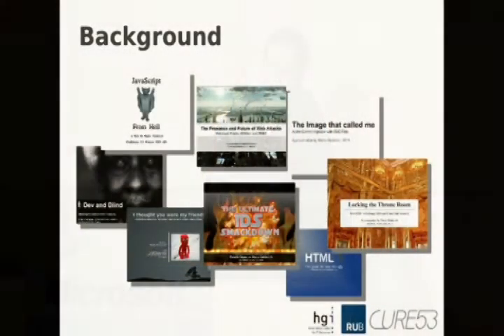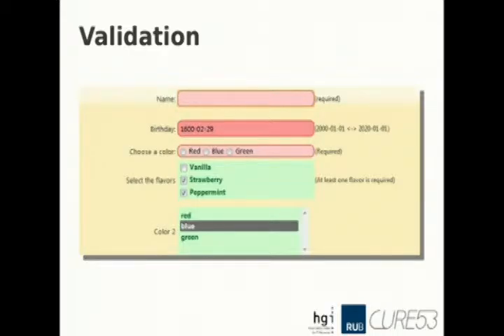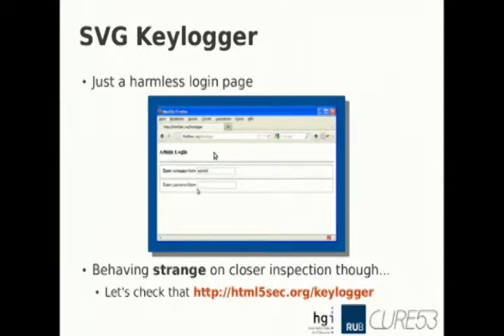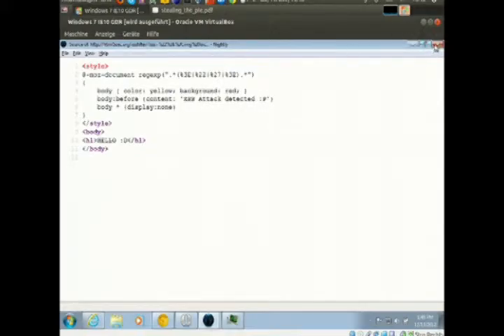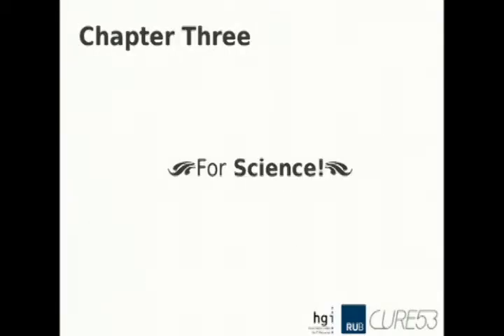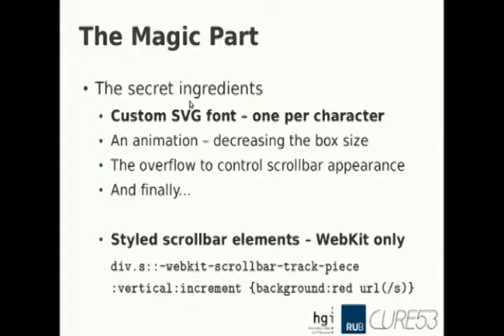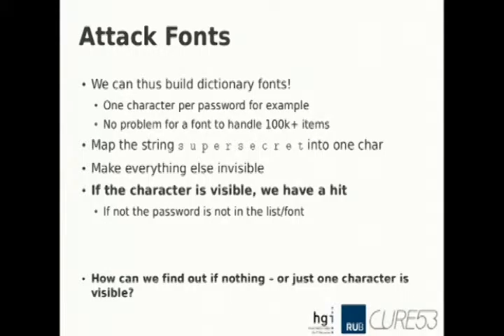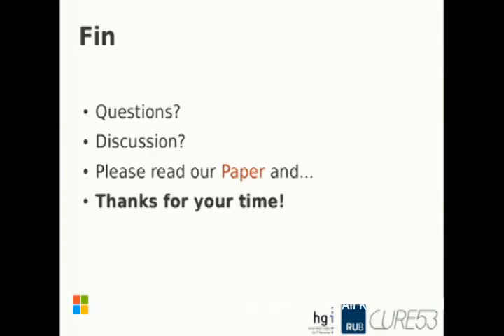BlueHat Security Briefings Fall 2012 Sessions Scriptless Attacks Stealing the Pie Without Touching t